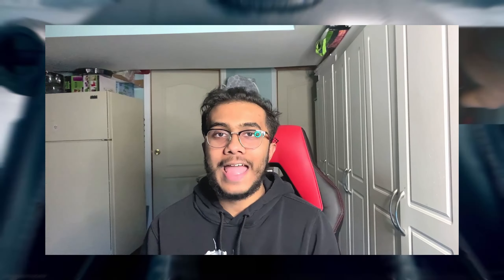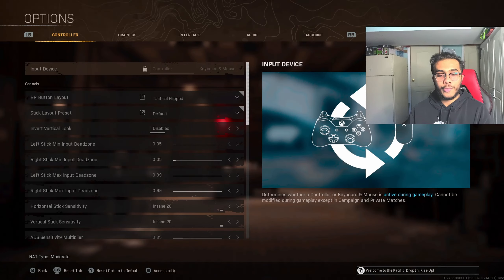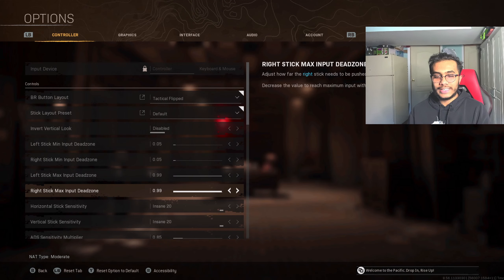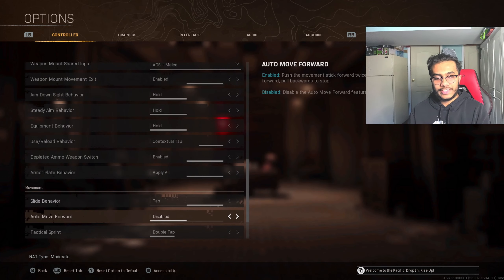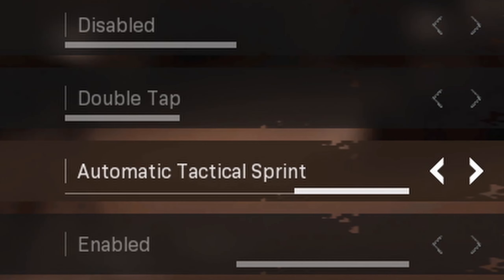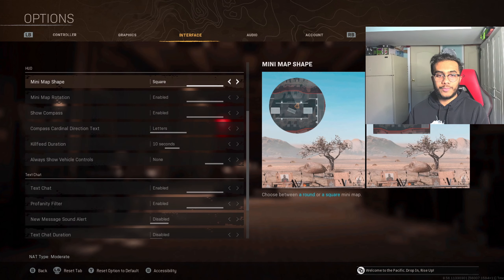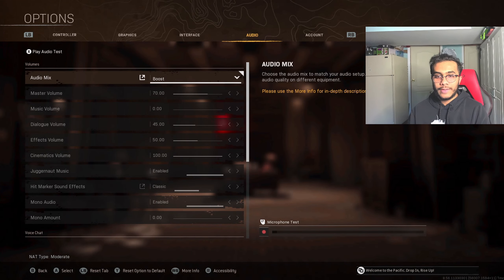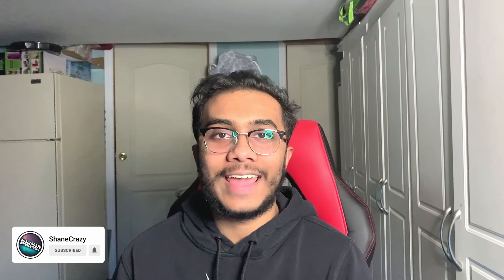NEW BEST CONSOLE SETTINGS FOR WARZONE SEASON 3! 😱 (Best Console Settings For Warzone Pacific)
In todays video I show off the best console settings for the brand new warzone map in warzone pacific which is Caldera. This video should help you improve in areas that you thought you may didn't need. This is also after the warzone pacific season 3 update. For today's gameplay I got a 18 kill warzone win in rebirth island solos with the Automaton AR and Owen Gun SMG. Hopefully ya'll enjoy this banger high kill gameplay and the settings hehe!!

Another Video To Watch!: THE MOST BROKEN PISTOL IN REBIRTH ISLAND! 😍 (Diamatti Best Class Setup In Warzone Pacific)